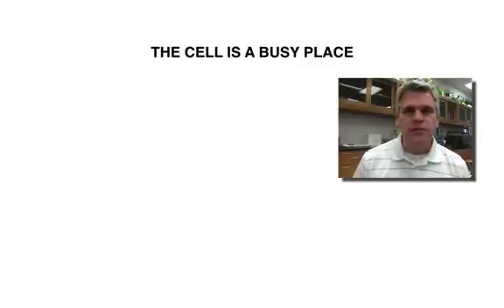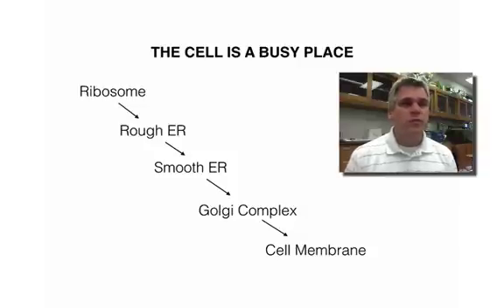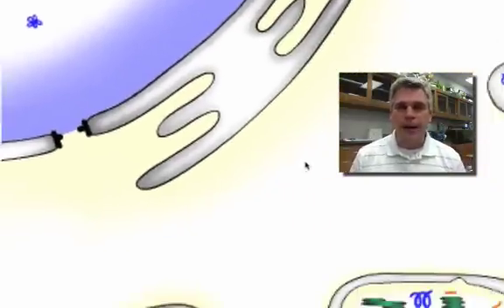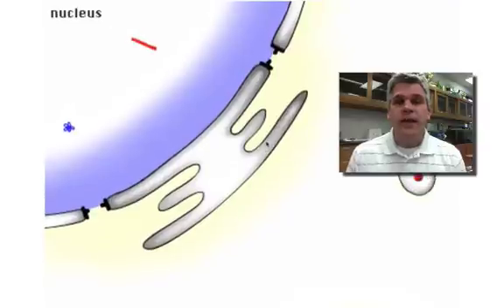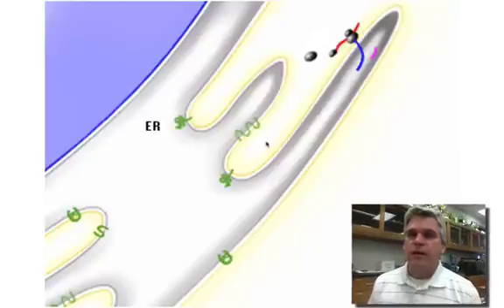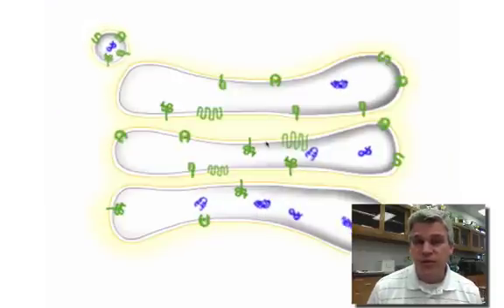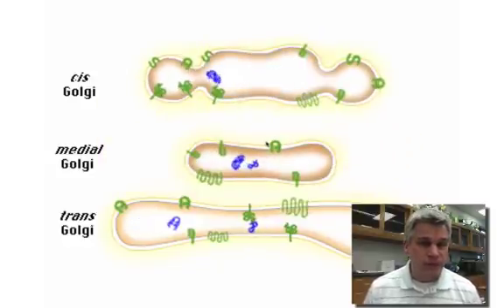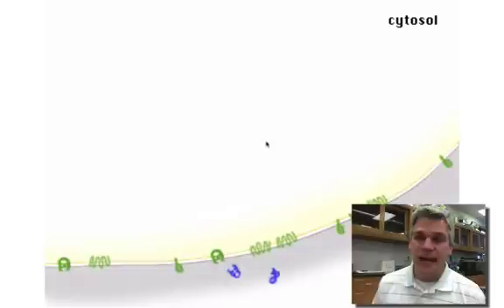Cells Organells Working Together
A discussion on how cell organelles work together in order to get proteins made inside the cell to outside the cell